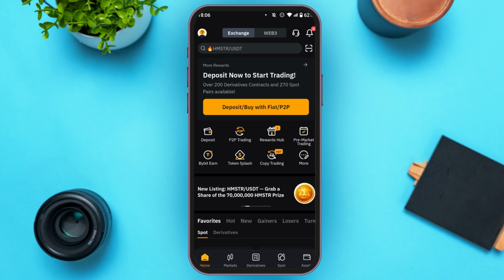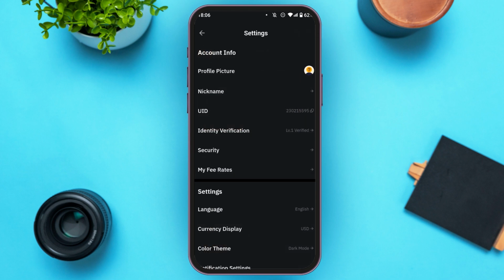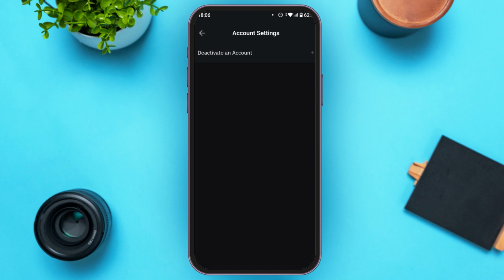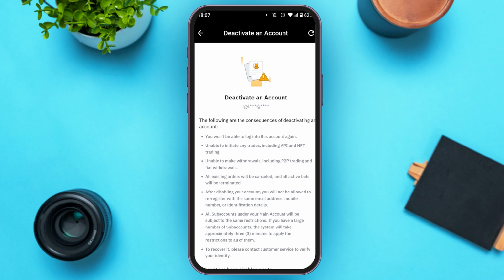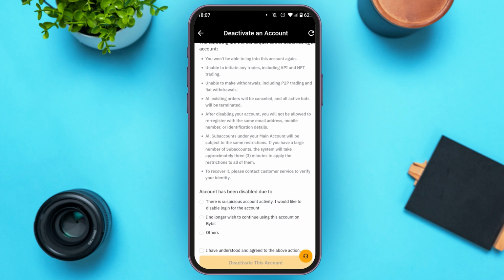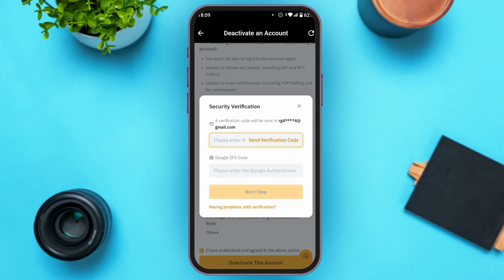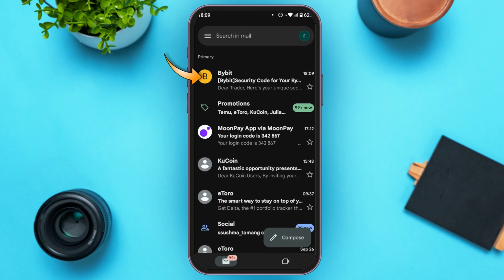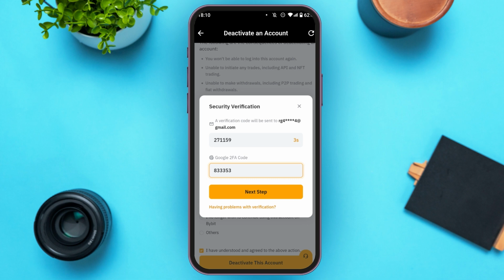How To Delete Bybit Account 2024 | Permanently Close Your Bybit Account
In this video, learn how to delete your Bybit account permanently. We provide a detailed step-by-step guide on the process of account deletion, ensuring you understand all necessary precautions and steps. Whether you're looking to close your account for personal reasons or any other considerations, this tutorial will help you navigate the process with ease.